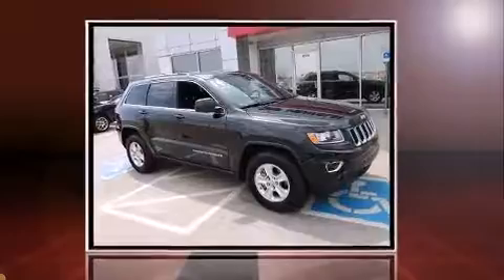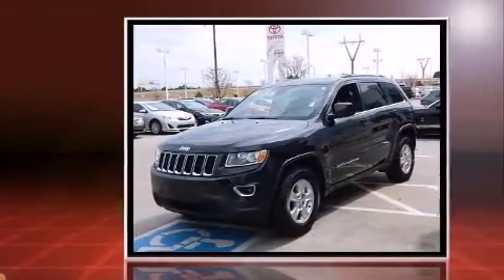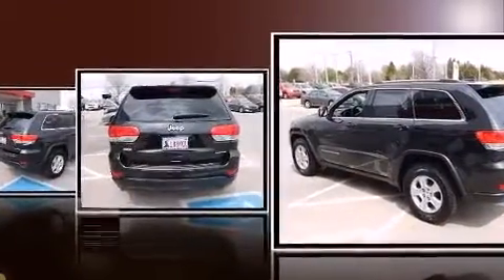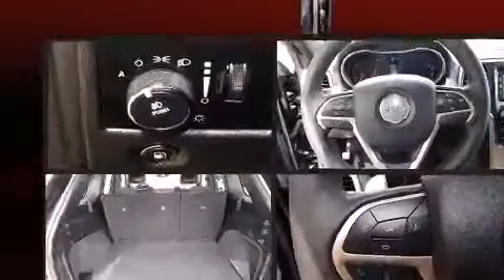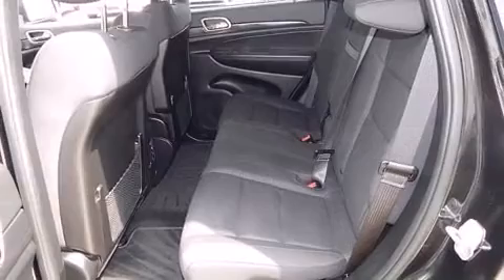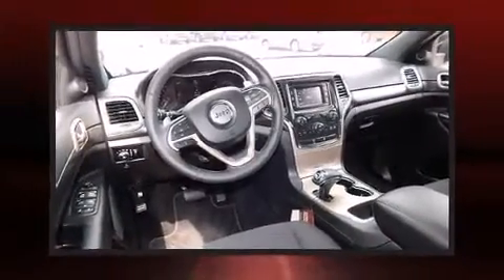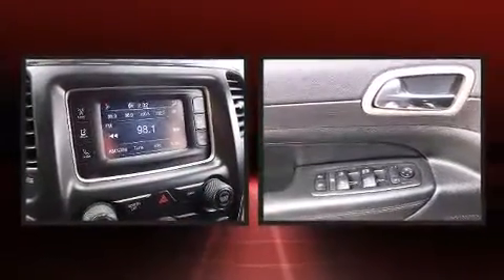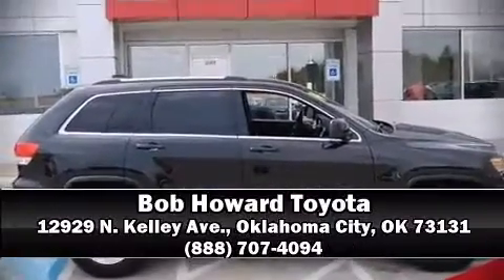2014 Jeep Grand Cherokee Laredo in Oklahoma City, OK 73131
12929 N. Kelley Ave.

Discerning drivers will appreciate the 2014 Jeep Grand Cherokee. With less than 4,000 miles on the odometer, this 4 door sport utility vehicle prioritizes comfort, safety and convenience. Under the hood you'll find a 6 cylinder engine with more than 270 horsepower, and for added security, dynamic Stability Control supplements the drivetrain. Top features include cruise control, delay-off headlights, front and rear reading lights, a trip computer, automatic temperature control, power door mirrors and heated door mirrors, an overhead console, and remote keyless entry. Jeep also prioritized safety and security with features such as: head curtain airbags, front SIDE impact airbags, traction control, anti-whiplash front head restraints, a panic alarm, and 4 wheel disc brakes with ABS. Brake assist technology provides extra pressure when applying the brakes. Our sales staff will help you find the vehicle that you've been searching for. We'd be happy to answer any questions that you may have. Come on in and take a test drive!